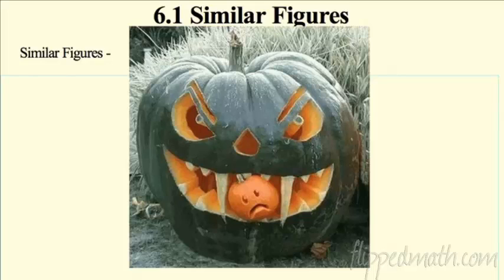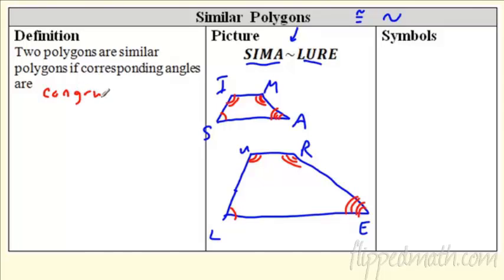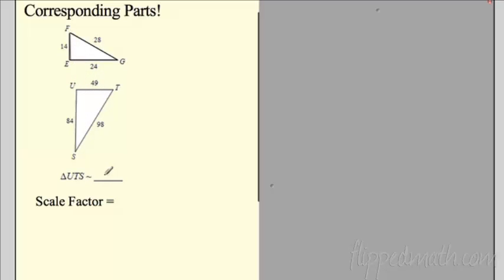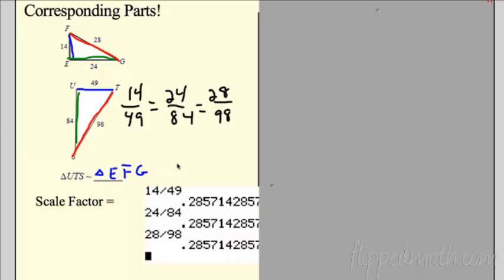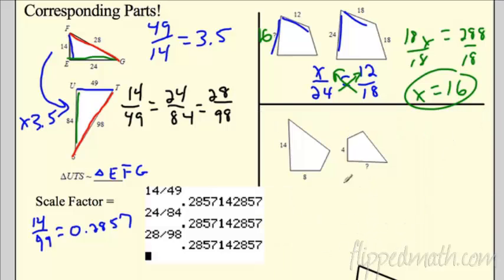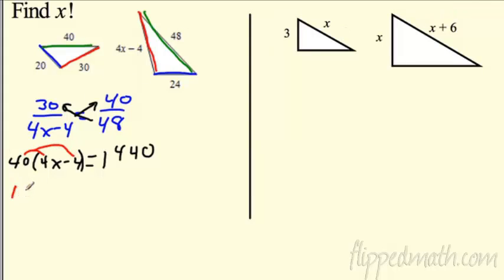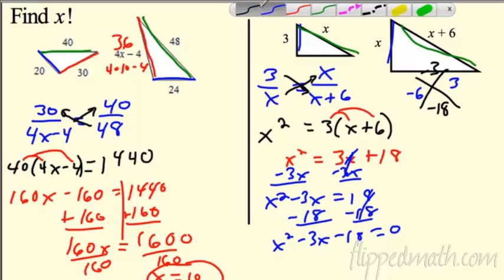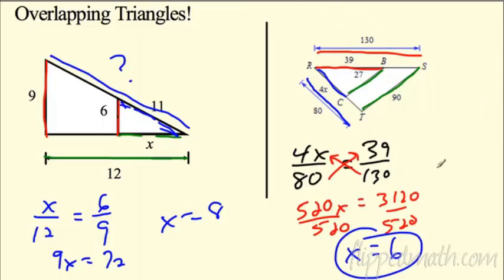7 2 Similar Figures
The video is titled 6.1 but this is the video for my Geometry section section 7.2 - Similar Figures. I give credit to Mr Sullivan, Mr Kelly and Mr.  Brust.  Credit (and thanks) given to Mr. Sullivan at Kaiserslautern High School in Kaiserslautern, Germany.